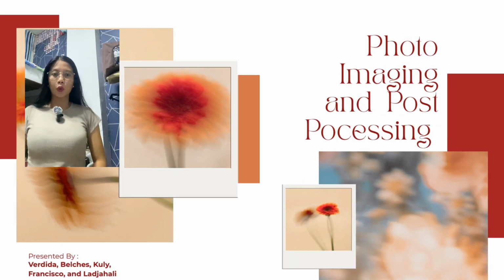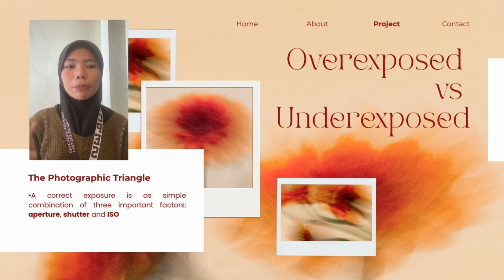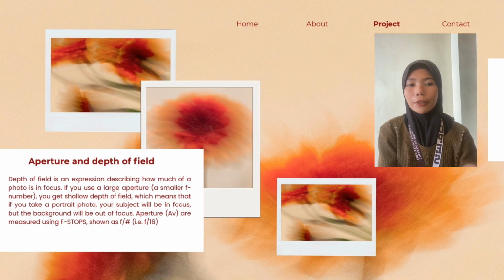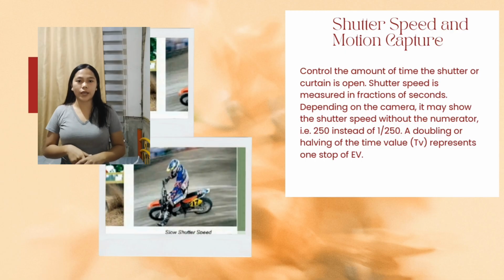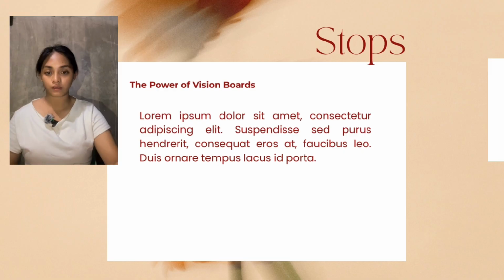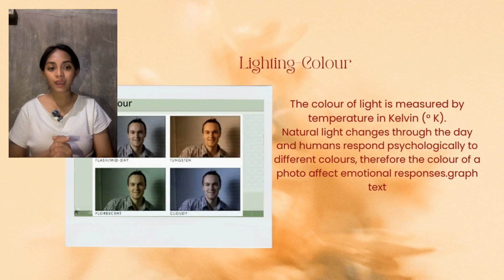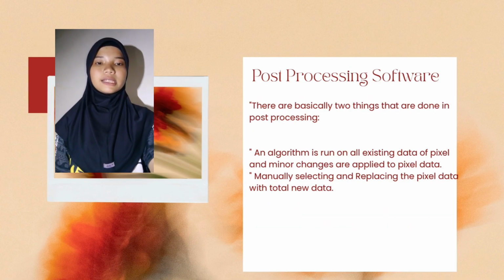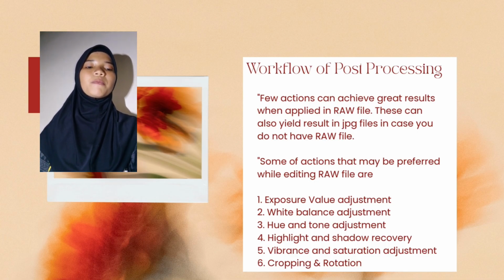TOPIC 9: PHOTO IMAGING AND POST PROCESSING